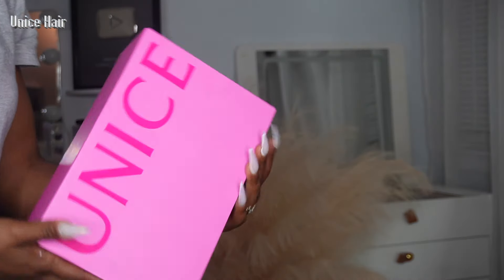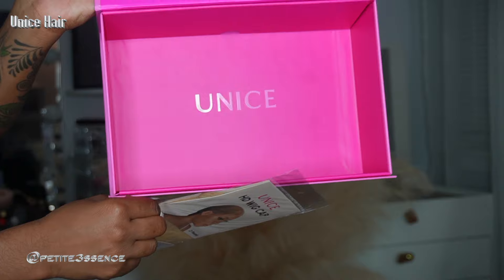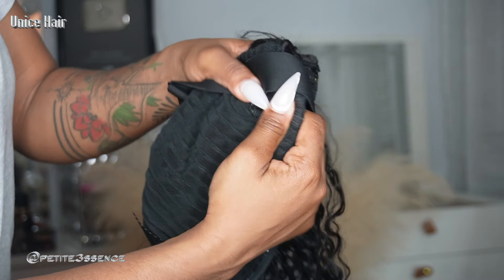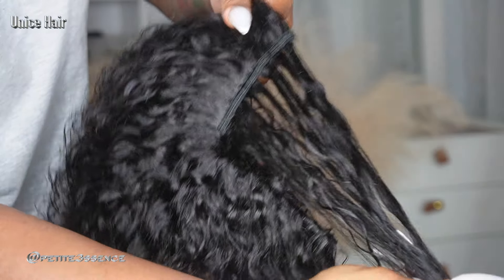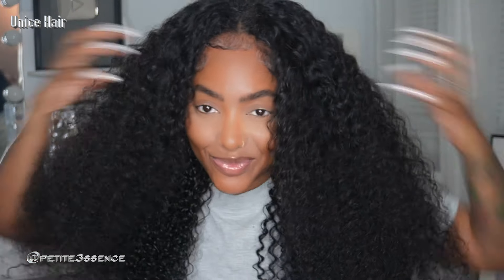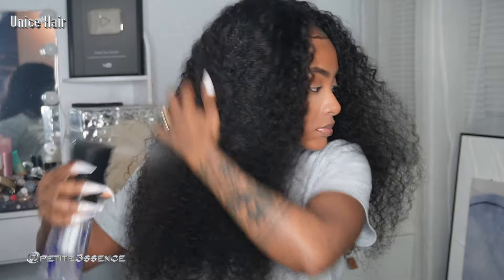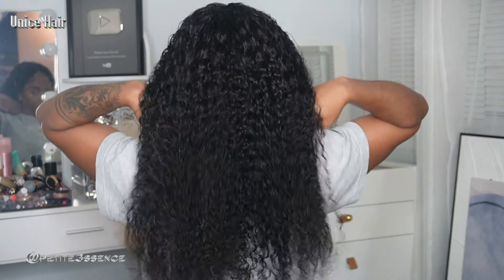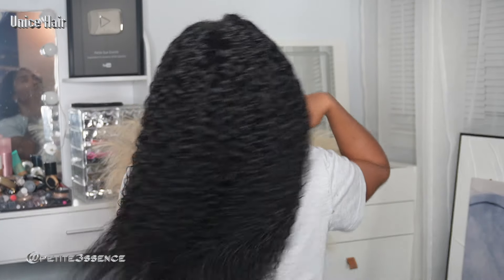UPGRADED V Part WIG NO Leave out need! ft. Unice Hair | PETITE-SUE DIVINITII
▬▬▬▬▬▬▬▬♛UNICE Hair♛▬▬▬▬▬▬▬▬●
Direct Wig link in video UNICE Easicontour Curly V Part Glueless Wig 24 inches